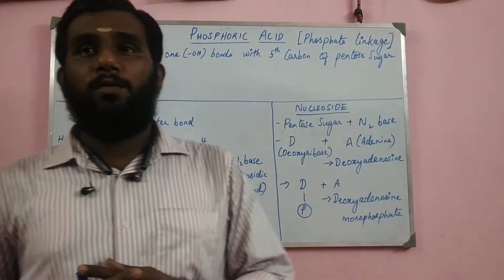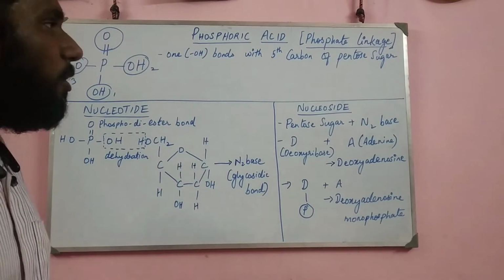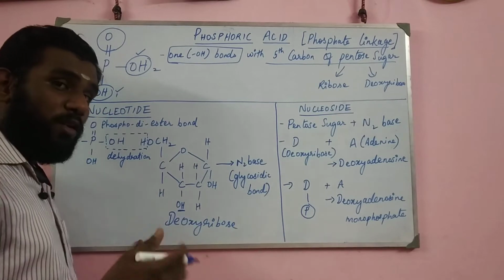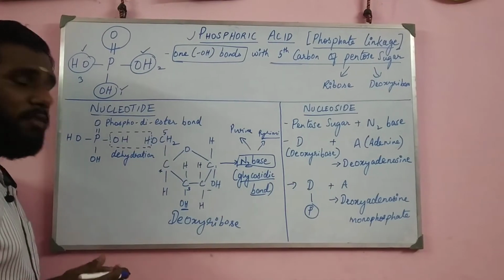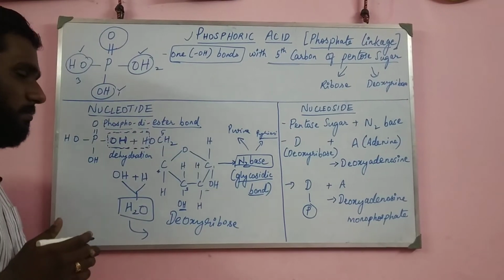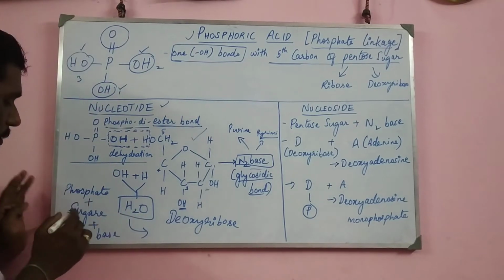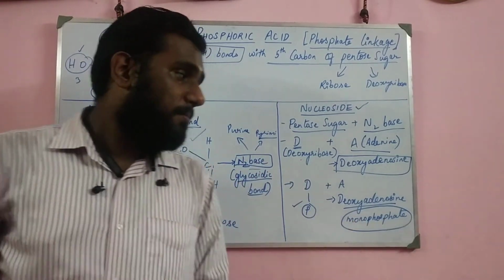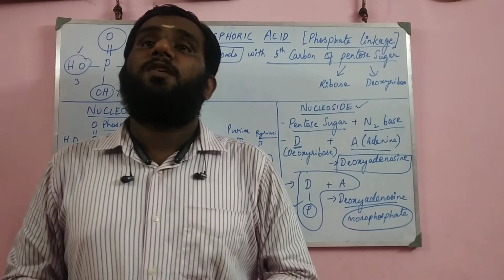Phosphoric acid, Nucleoside, Nucleotide